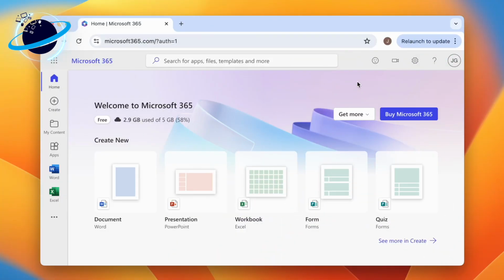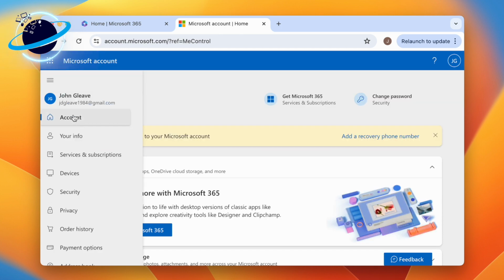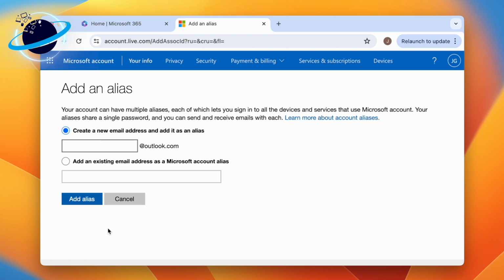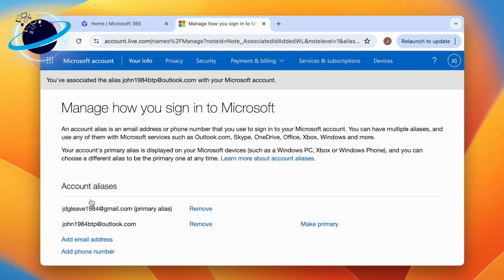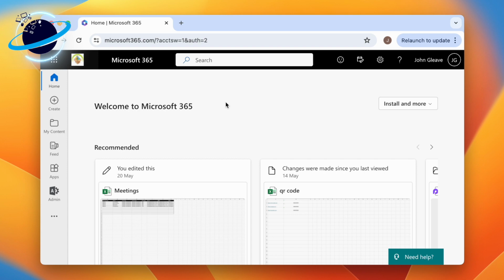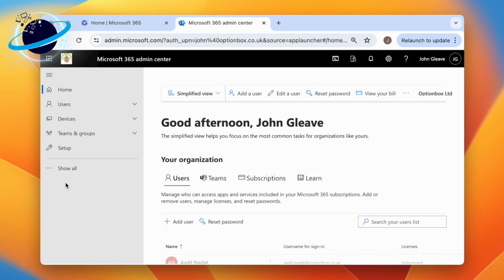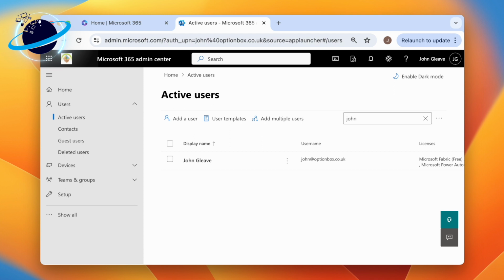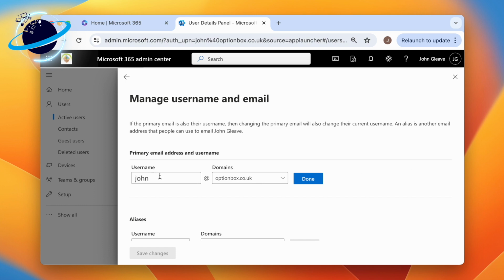How to Change Your Email Address in Microsoft 365